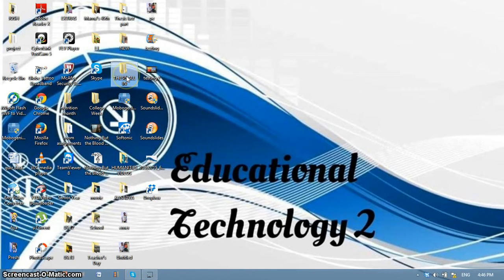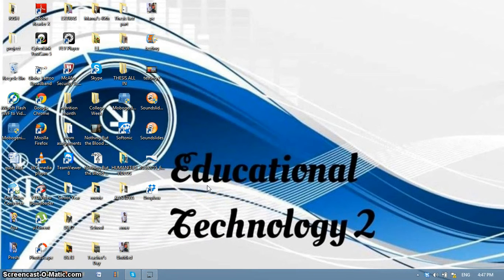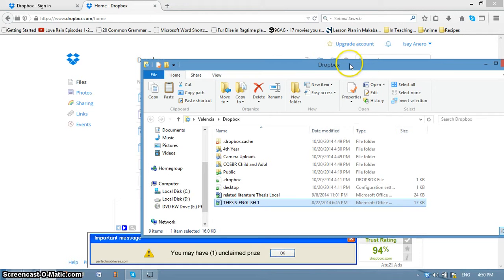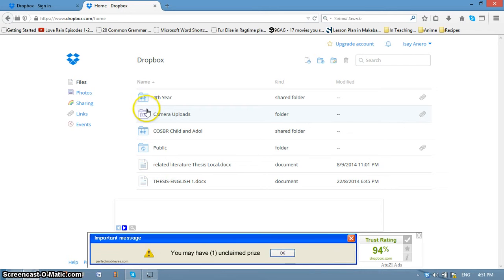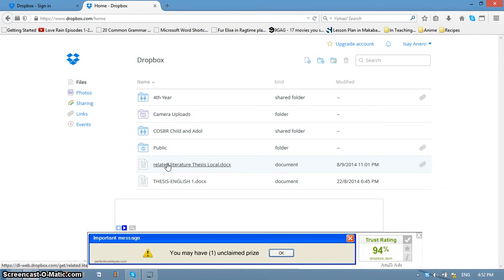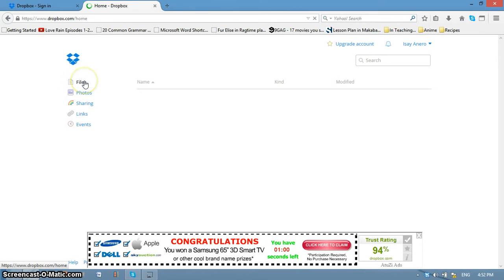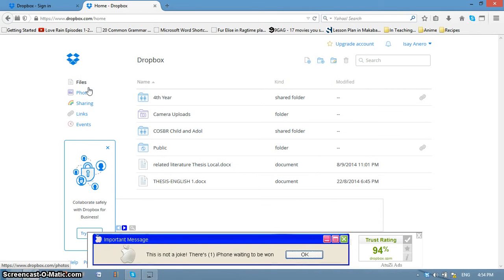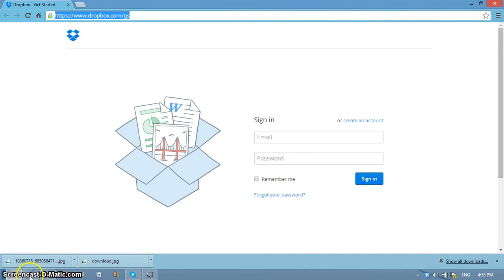ISAY ANERO (Dropbox)